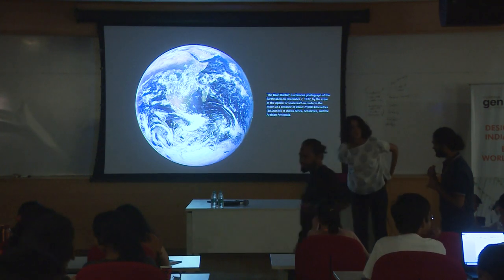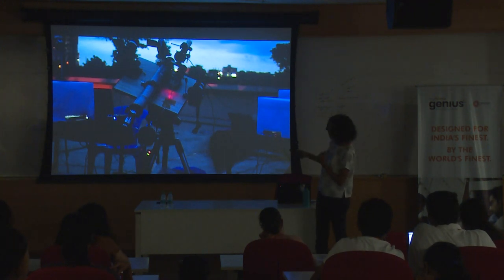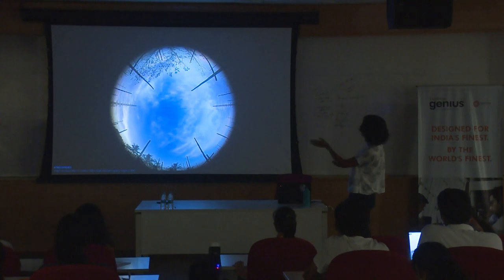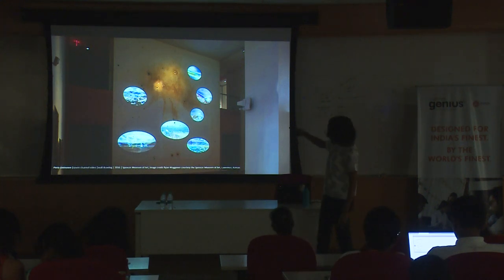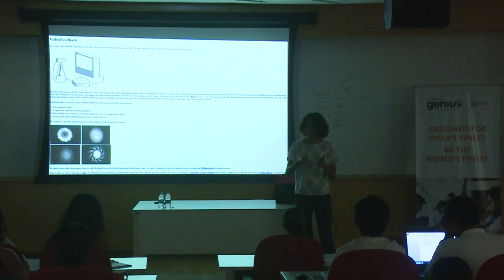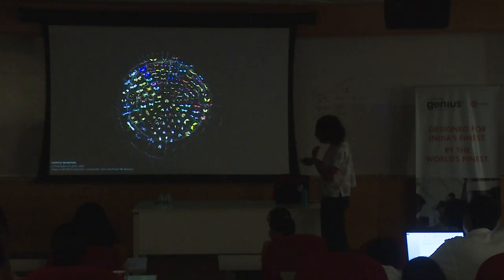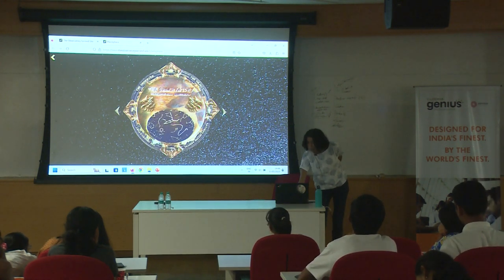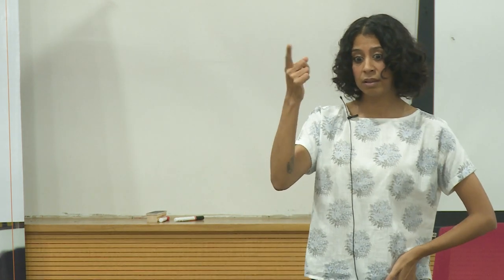Rohini Devasher on the Intersection of Art, Science and Wonder: Great Ideas Seminar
Presenting a thrilling lecture by Rohini Devasher, an artist whose work has been featured in biennales across the world. But what did an artist have to say to science students? At its core, Rohini’s session was a lesson in understanding how we need an artistic lens when observing the natural world. And also, a critical learning is the fact that a deeper understanding of the sciences is incomplete unless you look at it from a holistic perspective. Watch on for an interesting, engaging, and transformative talk!
Lodha Genius Programme's Great Ideas Seminar is a series of lectures guided by the world's foremost scientific minds.